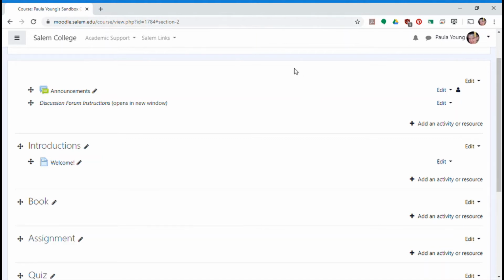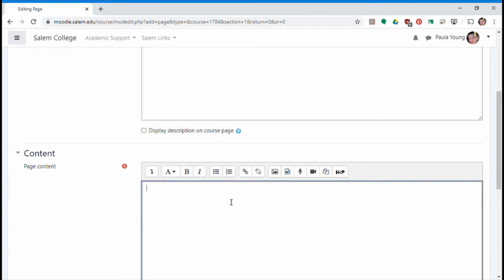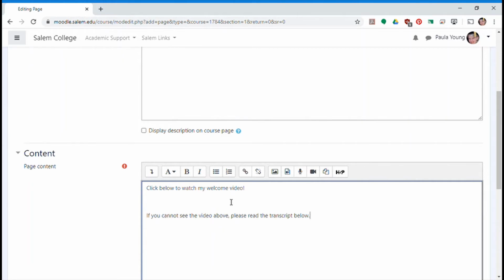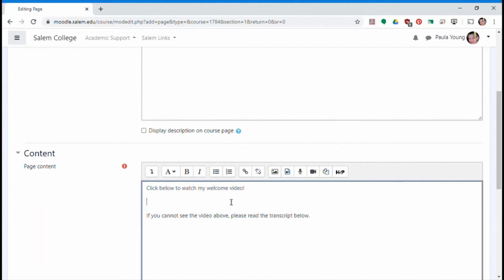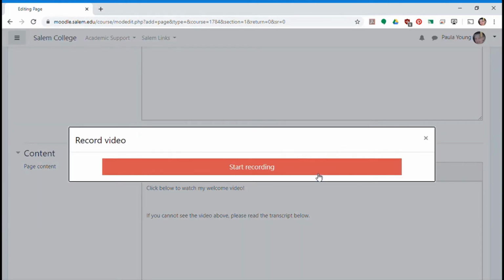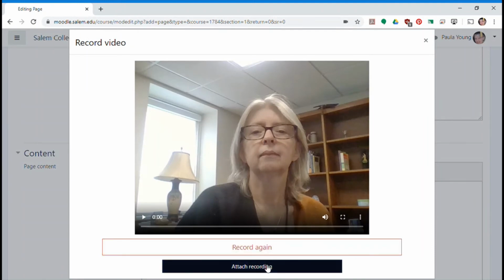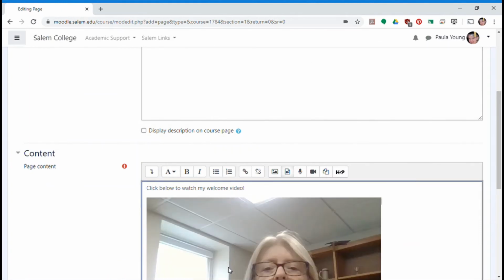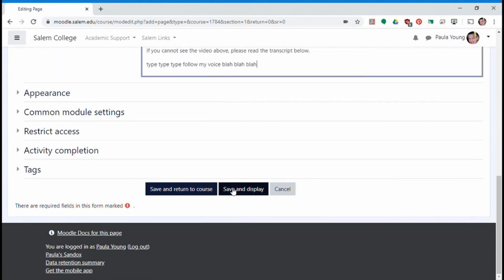Record Video in the Moodle Atto Editor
You can add up to two minutes of instructional or introductory video into any location within Moodle where the Atto editor appears. You can even use it to provide personal feedback to student submissions!

Drawbacks? No ability to edit. No ability to add closed-captioning.

Bonus Points: You only need Moodle, a Web cam, a way to click & type, and your engaging self!